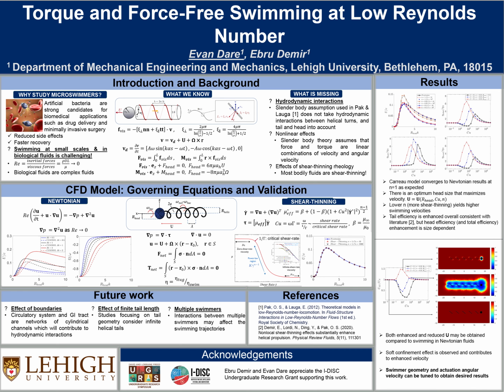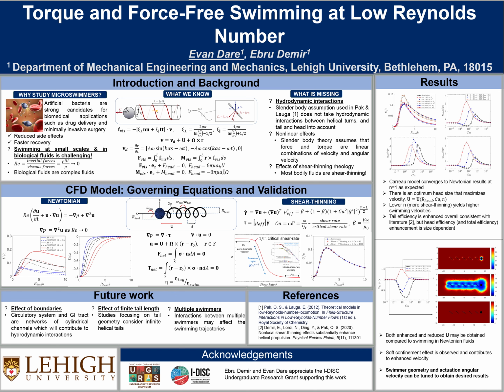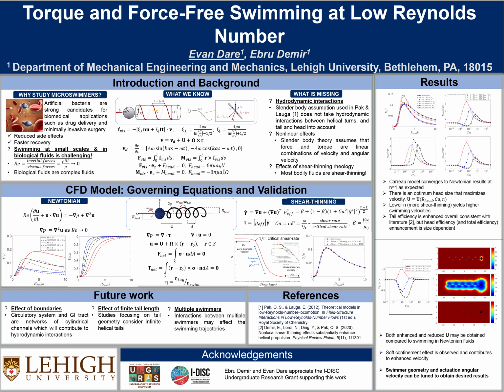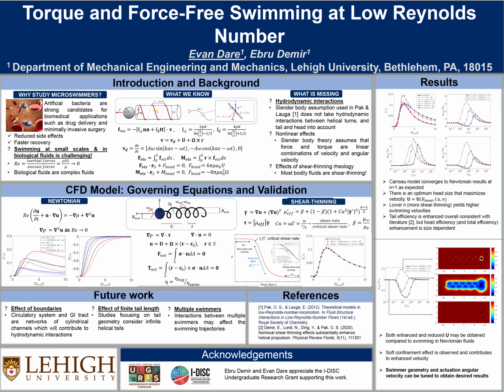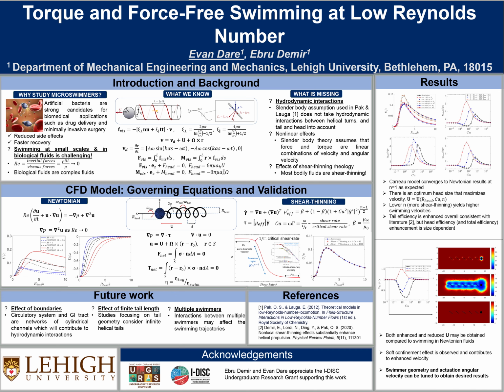Evan Dare, Lehigh 2023 Undergraduate Research Symposium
Lehigh Mechanical Engineering major Evan Dare presents his research, "Torque and Force-Free Swimming at Low Reynolds Number," as part of the 2023 David and Lorraine Freed Undergraduate Research Symposium at Lehigh University.